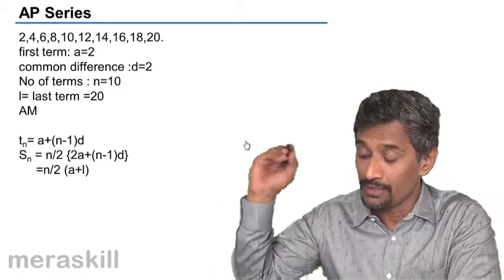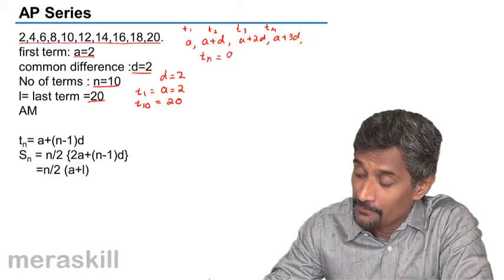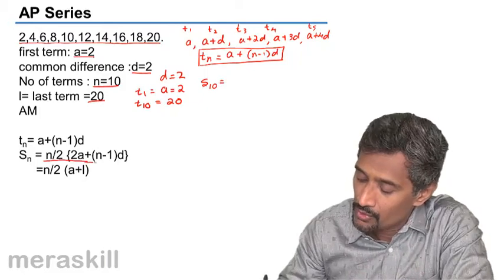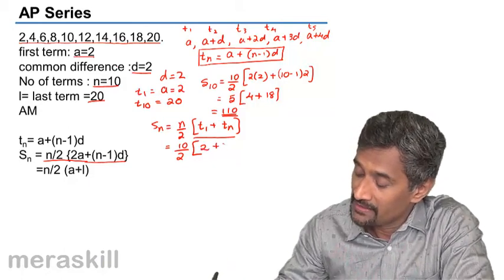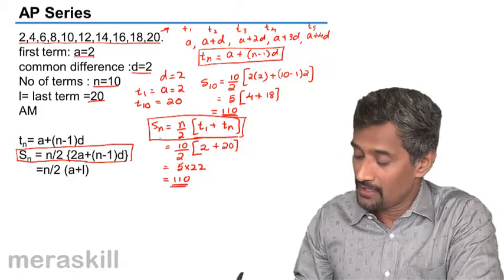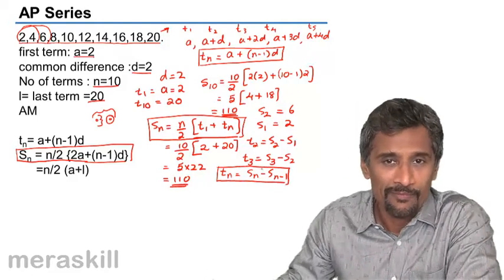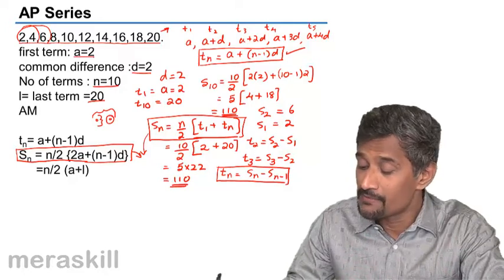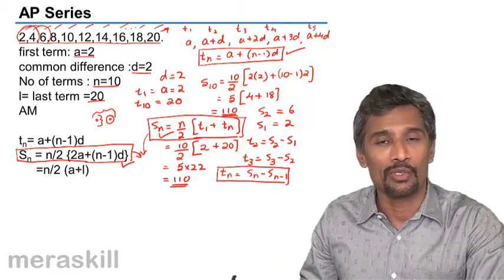Arithmetic Progression Series and Formula | AP | GP | CA CPT | CS & CMA Foundation | Class 11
Arithmetic Progression Series and Formula, Learn AP and GP. What is AP? What is GP? Formulas for AP & GP, Problems on AP and GP, Finding missing terms, Practical problems on AP and GP.